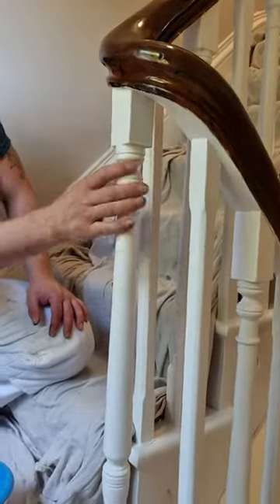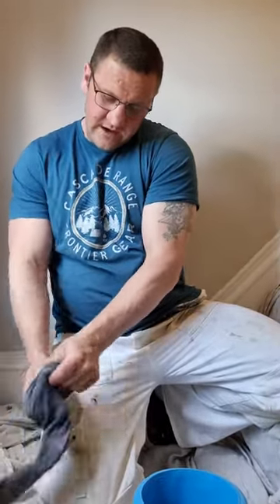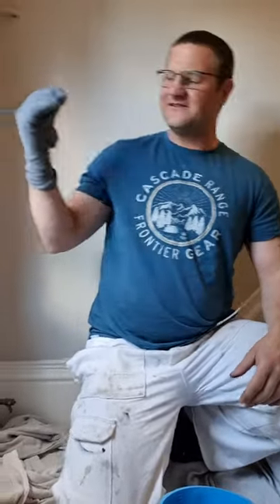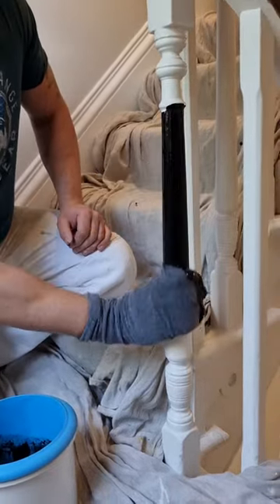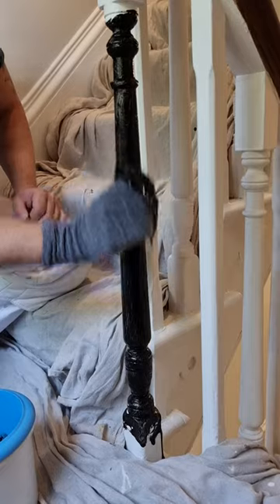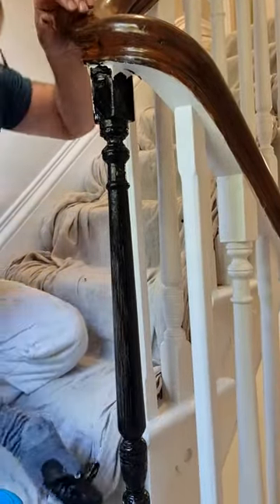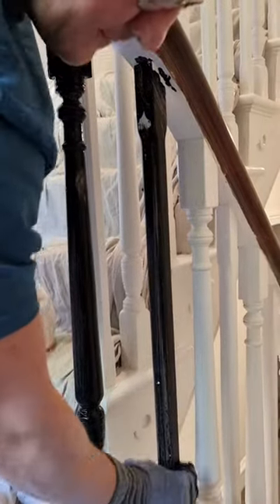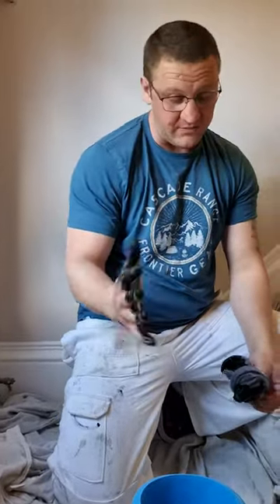Painting Spindles with a Sock